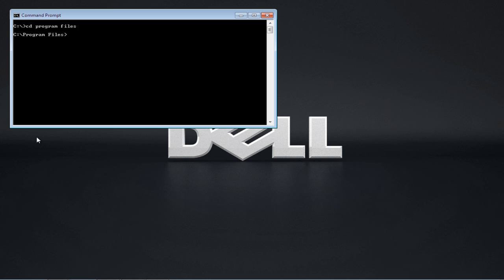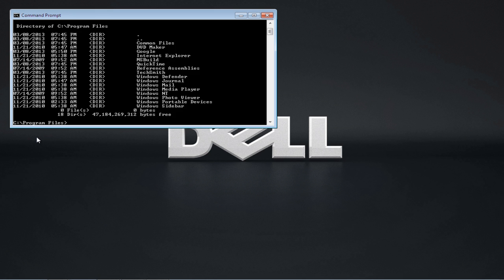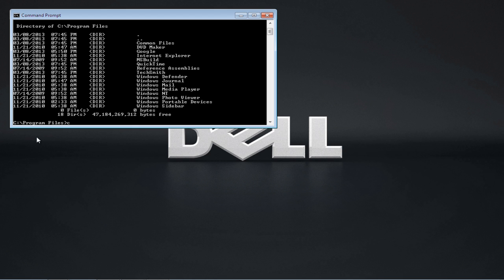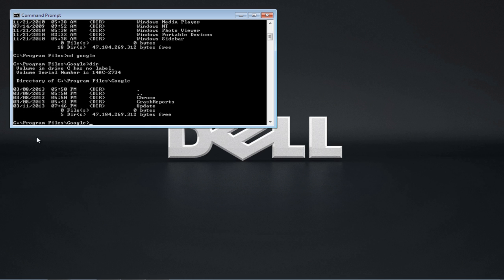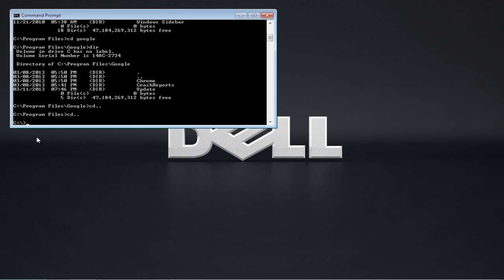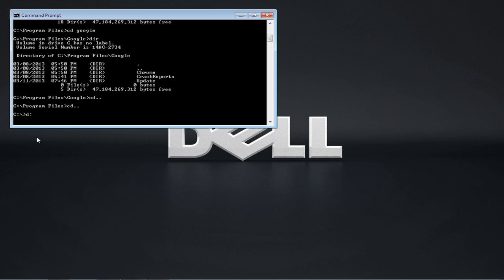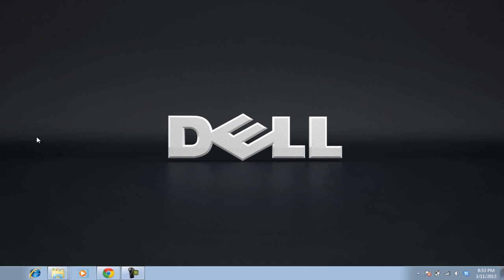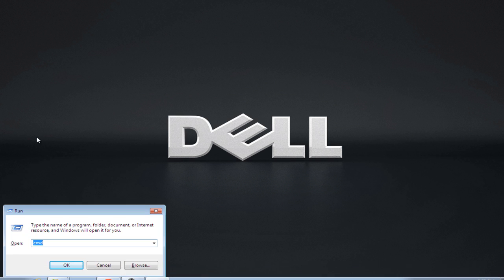How to Change Command Prompt Directory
Follow this tutorial to learn how to work with command prompt and change directories.

In this tutorial, we will teach you how to change the command prompt directory in windows. We will teach you how to use the command prompt to change directory.

Step 1: Open Command Prompt

First of all, go to the start menu and from there, open the command prompt window.

Step 2: Change directory

We can go to any command prompt directory from here. For the purpose of this tutorial, let us say that we want to open the program files. In order to do so, type in "Cd program files".
Cd is the command used in command prompt for changing the directory.

Step 3: Dir Command

Once you are in program files, you can use the "dir" command to view the directory. As a result, the entire directory of C Program Files will be displayed.

Step 4: Open Folder

If you want to open another folder in this directory, simply type in
Cd followed by the folder name that you want to open.

Step 5: Back out of a directory

If you want to go backwards or get out of a certain directory that you opened, simply type in
"Cd.."
Use the above command until you are back in the root C drive.

Step 6: Change disk drive

If you want to go to the D drive, simply type in
D:
In this manner, you can change directories in command prompt. If you want to close the command prompt, simply type in "exit" and hit the enter key. You will be taken back to your desktop. Alt Text "Change drive"

Step 7: Open command prompt

Another way to open the command prompt is through the run dialog.
Simply press the "windows + r" key to open the run dialog box and type in cmd there. In this manner, you can open the command prompt from run as well.